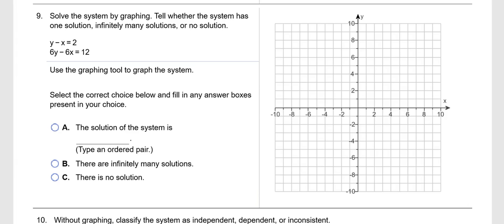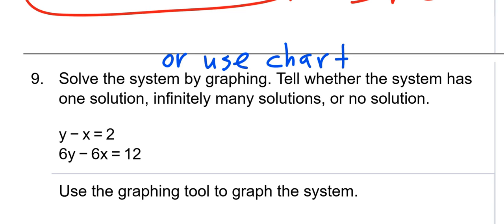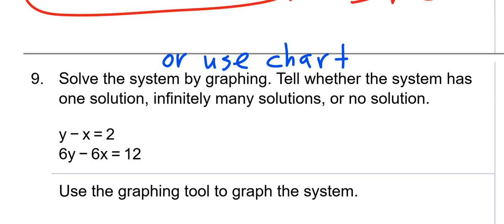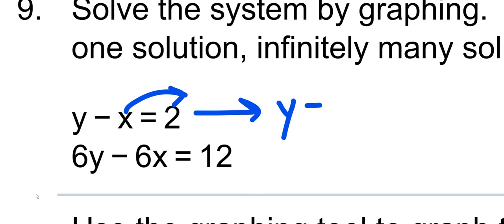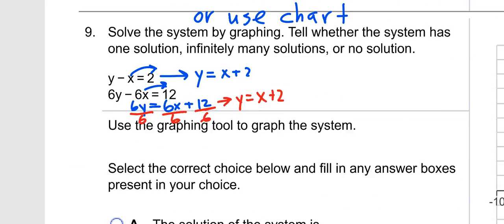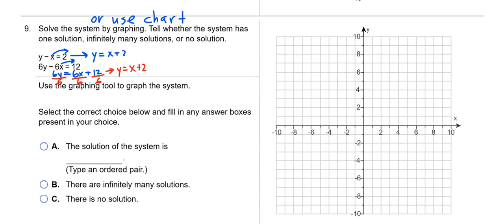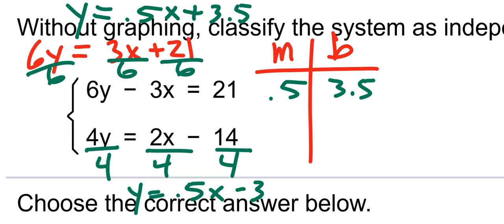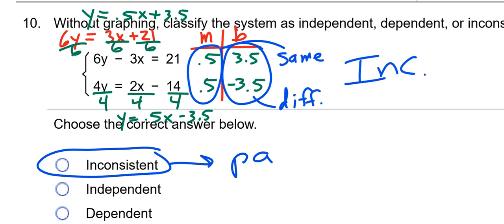MXL 1.1 Part 3